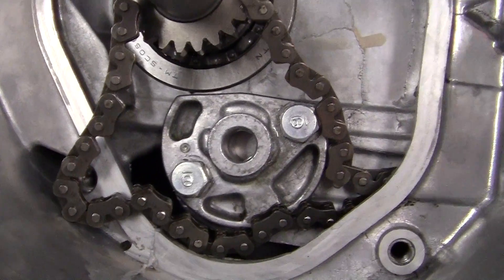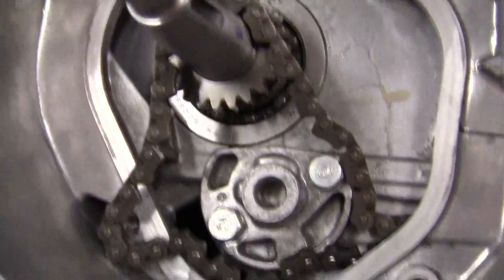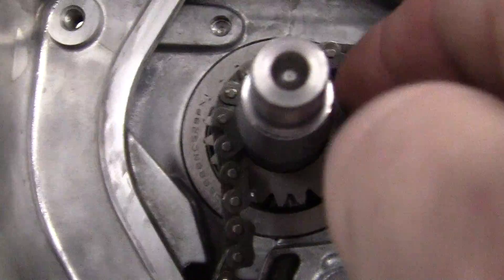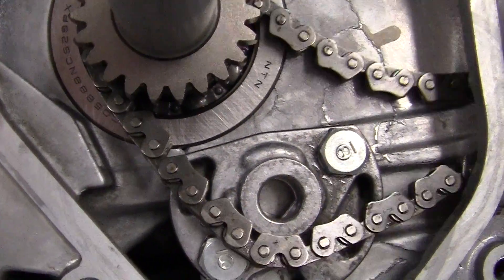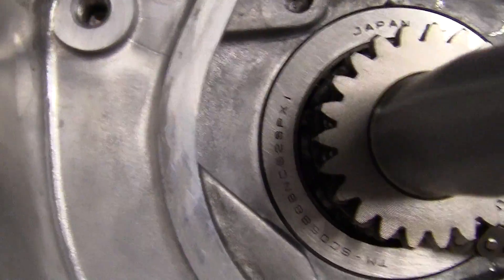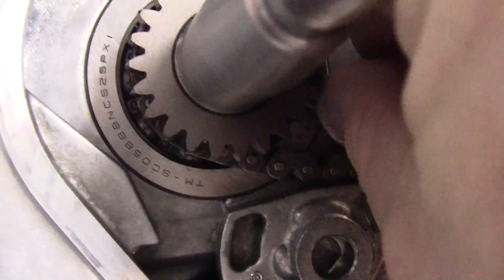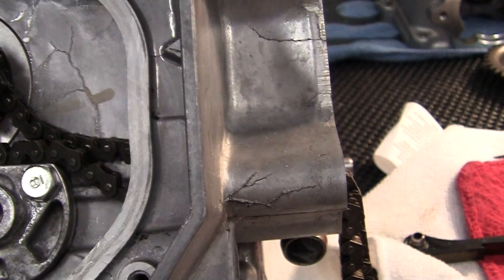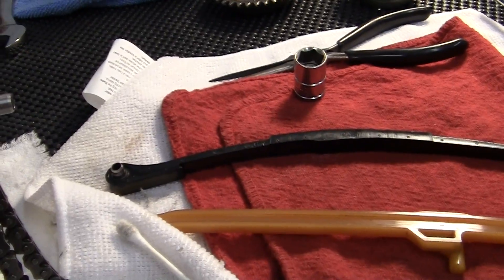193)- PROJECT Honda RUCKUS - HOW TO= Engine COMPLETE REBUILD